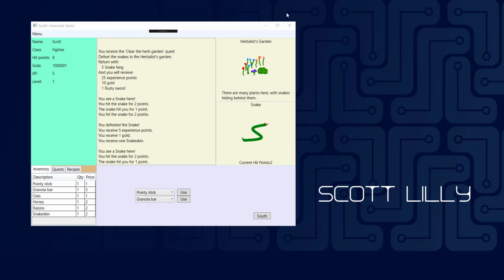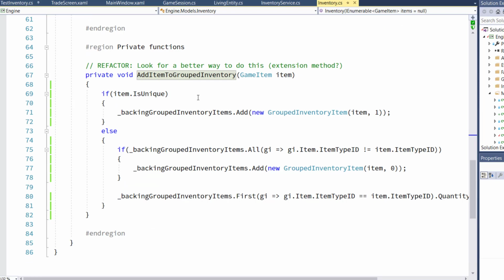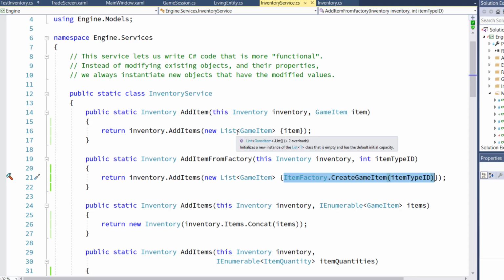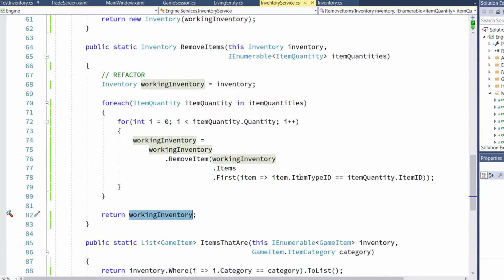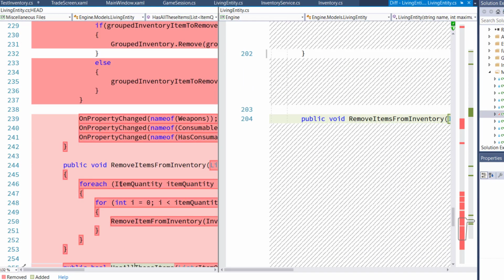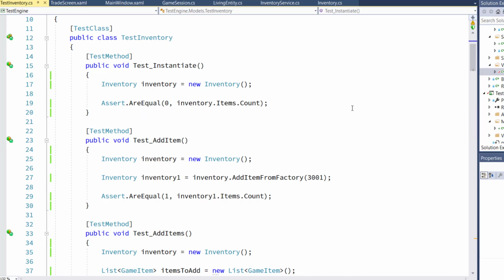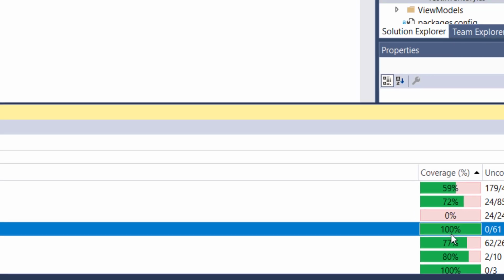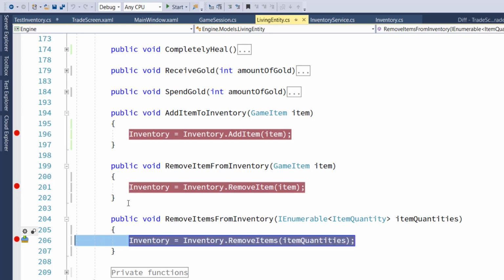Lesson 15.3: Building a "functional" inventory class